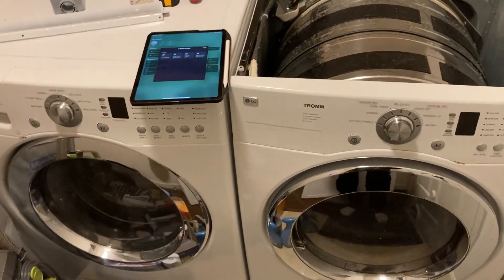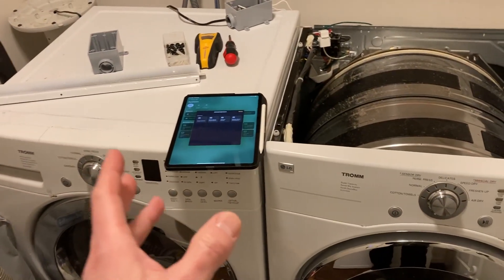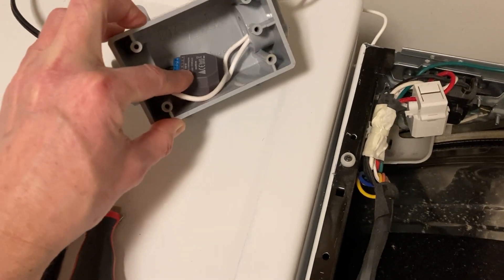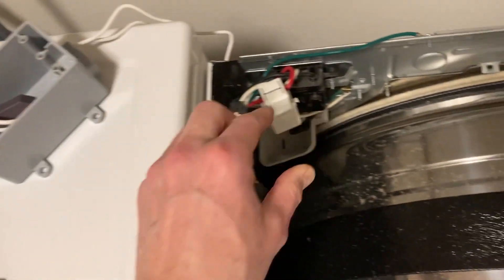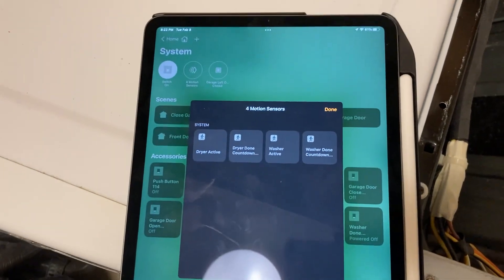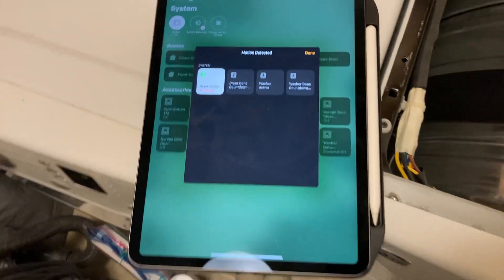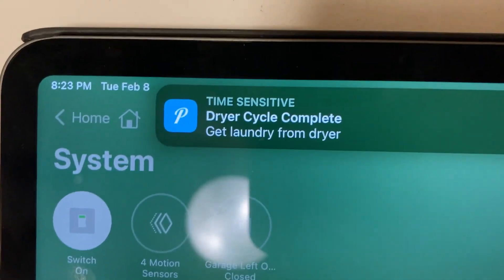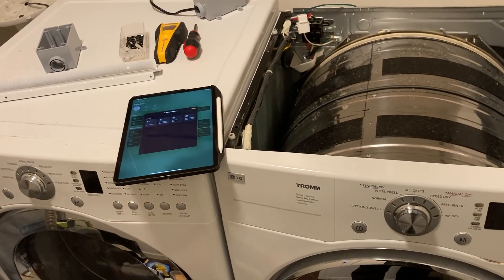Retrofit old washer/dryer with HomeKit (Homebridge) Alerts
DIY sensors retrofitted to old washer dryer combo to let me know when laundry has to be changed. Our laundry room is in the basement and I have a light that goes on in the living room when either the washer or dryer finishes a cycle. With two growing kids we do a lot of laundry (and the kids do their own) so this gets a lot of use and is super handy.